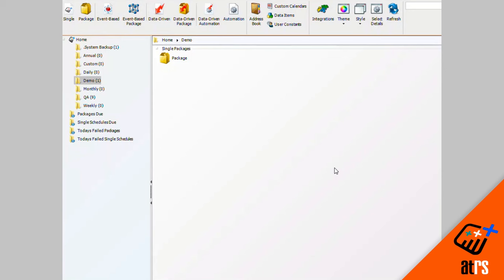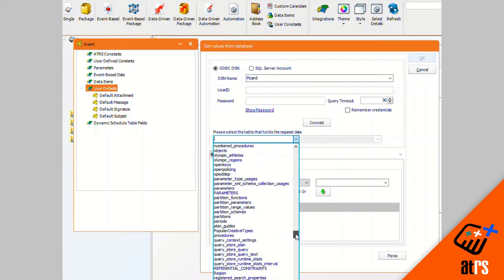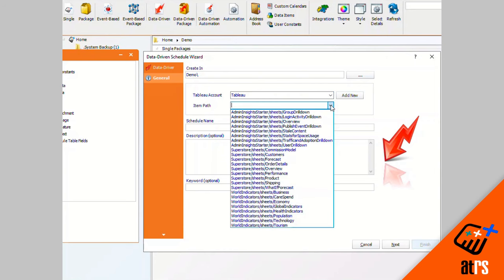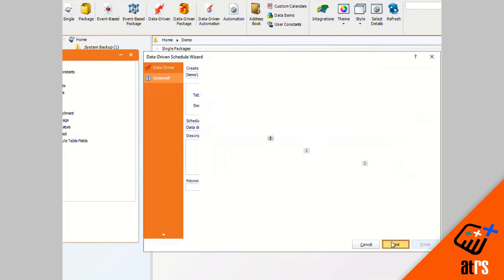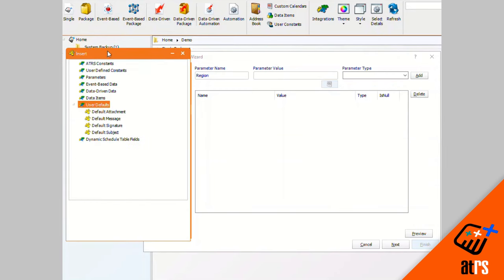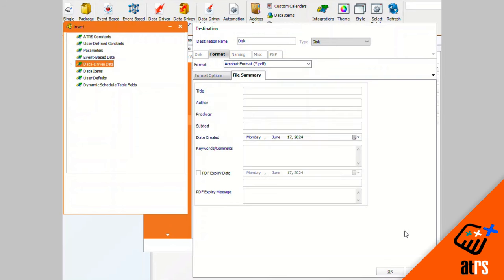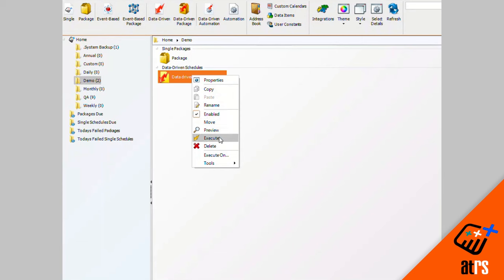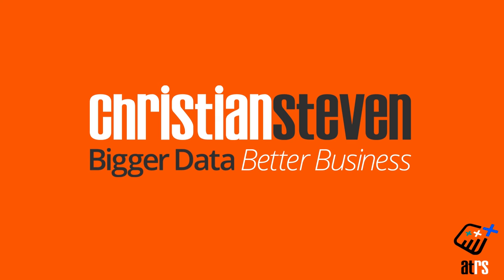How to data drive a Tableau report using parameters in ATRS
Advanced Tableau Report Scheduler (ATRS) by ChristianSteven is a robust on-premises software that streamlines the process of scheduling, exporting, and delivering Tableau reports. This tool is designed to enhance productivity by automating the distribution of reports in PDF format, which can be particularly beneficial for businesses that rely on regular dissemination of data visualizations and analytics.

ATRS integrates seamlessly with Tableau, allowing users to set up a schedule for their reports to be generated and sent to the right stakeholders without manual intervention. This ensures that decision-makers have timely access to critical business insights.

Data-driven report scheduling is a sophisticated feature that automates the generation and delivery of reports by leveraging dynamic data sources. This process is particularly beneficial for organizations that require regular distribution of tailored reports to a diverse audience.

Data-driven schedules in ATRS can use database tables and queries to control reporting variables like output formats, destinations, and parameters. For example, you can use data-driven schedules to burst reports into different formats and send them to multiple recipients.

Data-driven schedules can be utilized to send reports to varying recipients, such as emailing a monthly report to all current customers or a performance report to all sales managers within a company. The automation of report generation not only saves time but also enhances accuracy and consistency across reports. It's a powerful tool for businesses looking to streamline their reporting processes and ensure that stakeholders receive relevant, up-to-date information.

This tutorial provides a step-by-step guide, making Data Driven scheduling accessible even for those new to the concept.

With a user-friendly interface, ATRS makes it possible for users of all skill levels to efficiently manage their reporting workflows, thereby maximizing the utility of Tableau in their business intelligence endeavors. ChristianSteven's commitment to smooth integration and optimal performance makes ATRS a valuable asset for organizations looking to leverage the full potential of their data analytics tools.